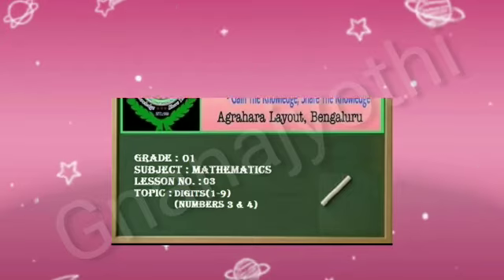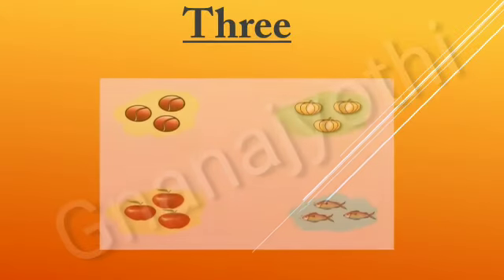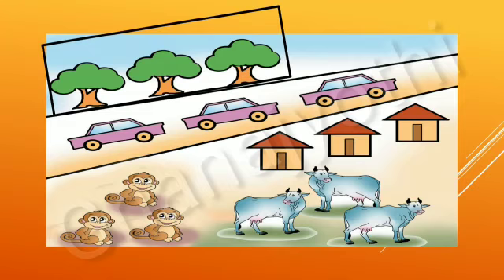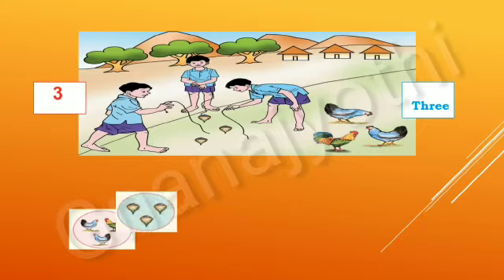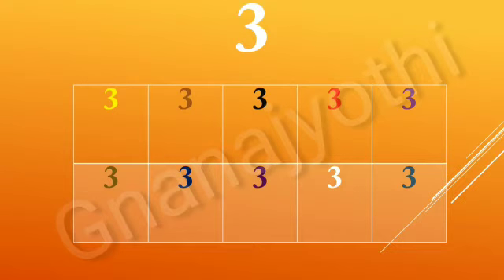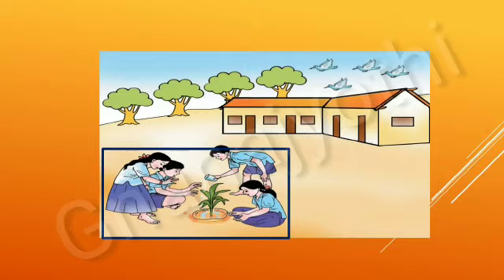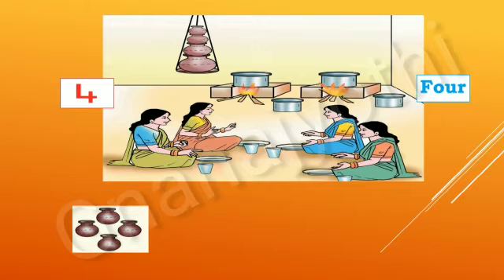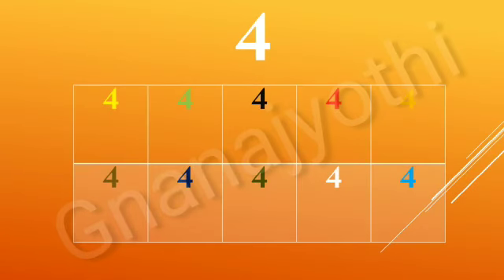|Digits (1-9) (Part-3) - G01|Mathematics|By Kavitha N|Sri Gnanajyothi School|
Lesson No. 3 Digits for G01, learn Number 3 & 4.